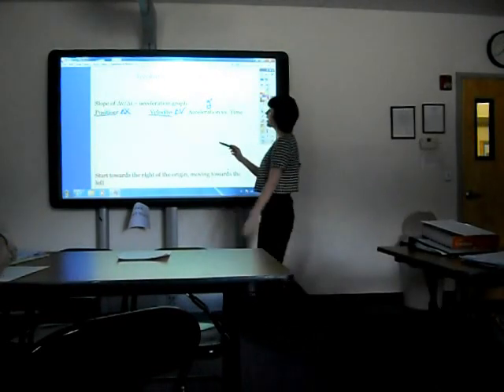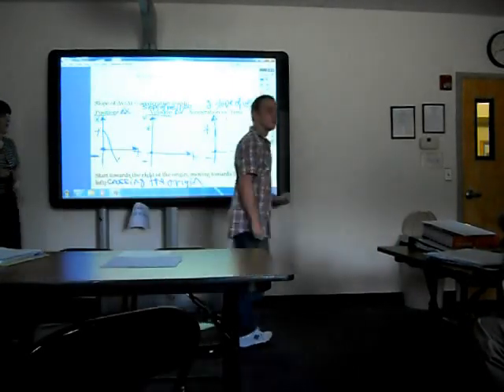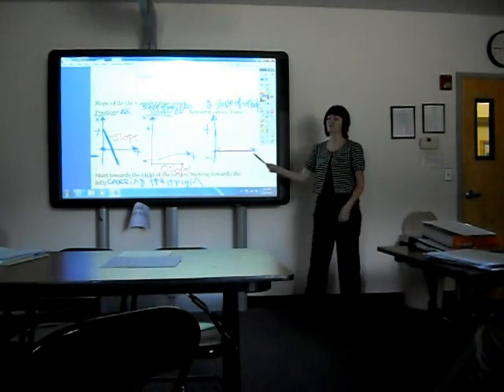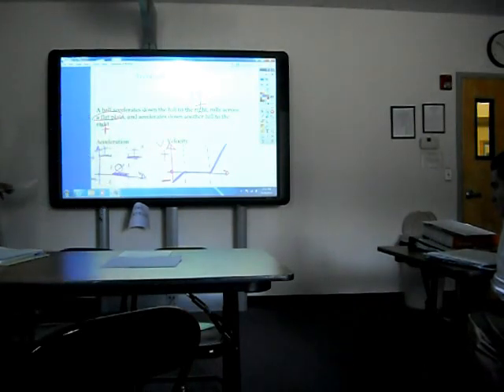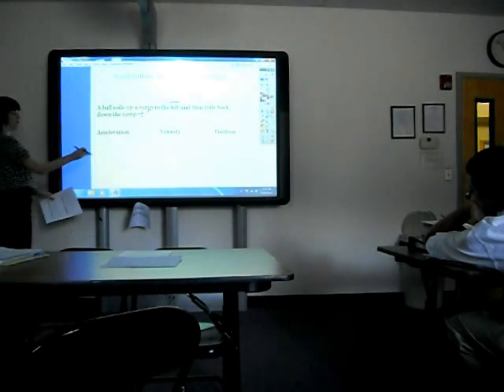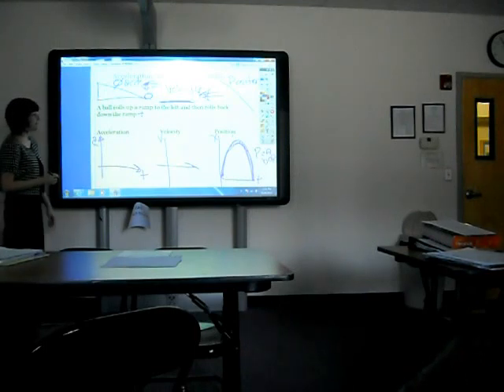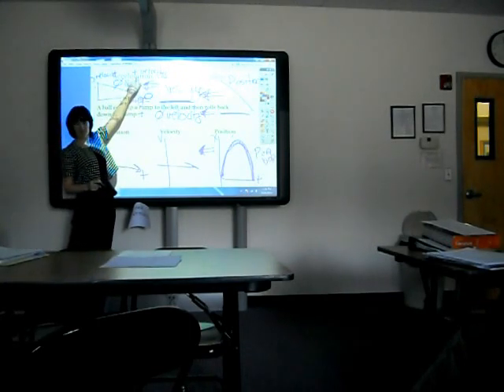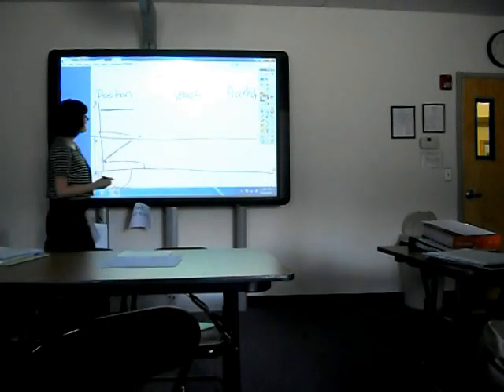Equations of Motion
Impromtu lesson on the Promethean Board about Equations of Motion